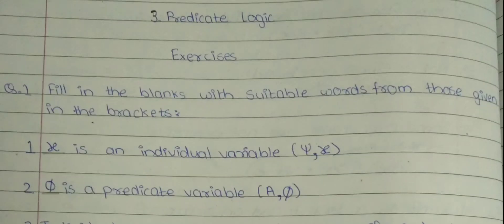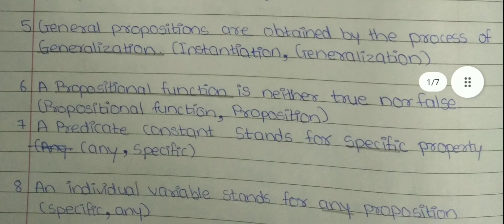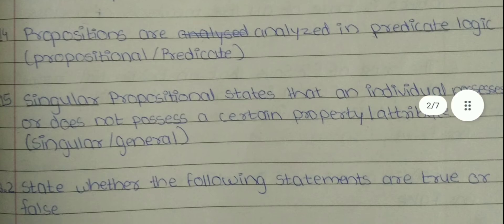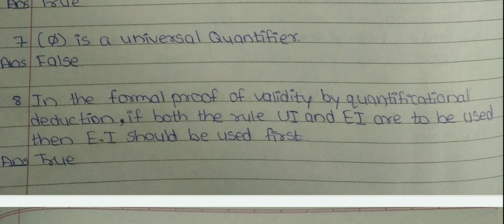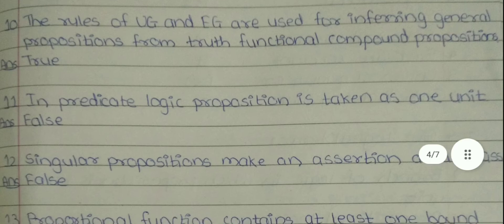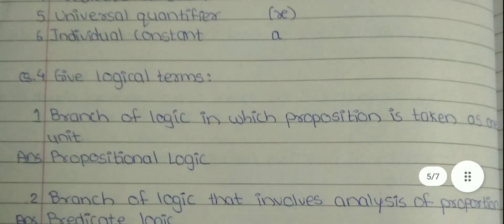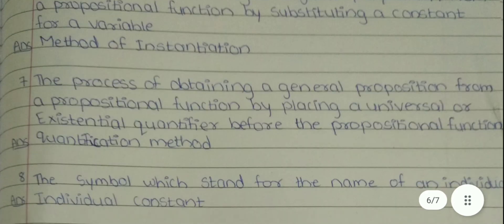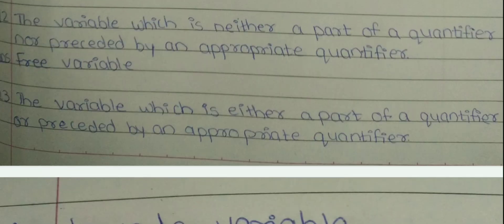Ch.3 Predicate Logic Exercise part 1